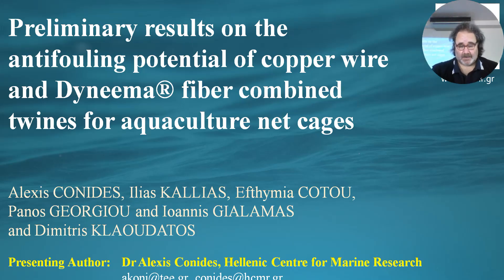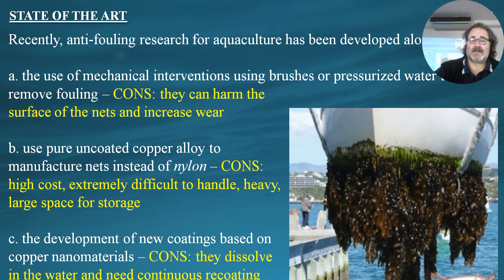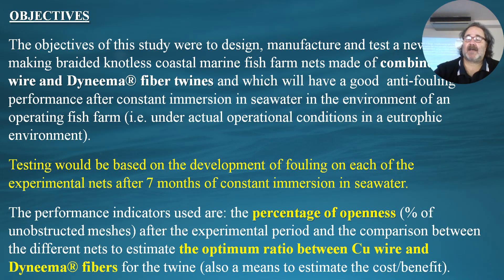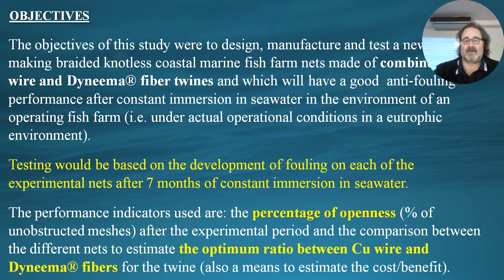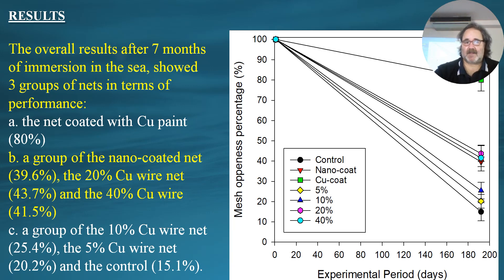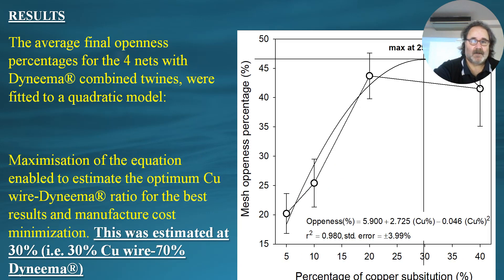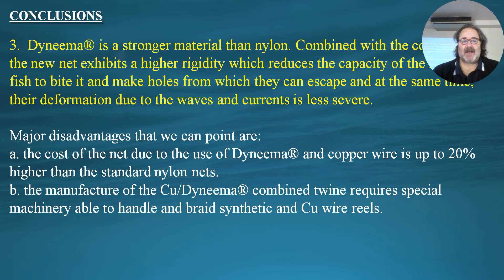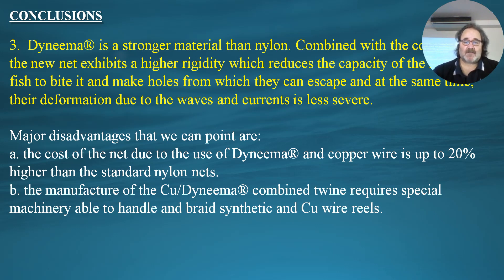Preliminary results on the antifouling potential of copper wire and Dyneema® fiber combined ...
Preliminary results on the antifouling potential of copper wire and Dyneema® fiber combined twines for aquaculture net cages
by Alexis Conides, Ilias Kalliasl, Efthymia Cotou, Panos Georgiou, Ioannis Gialamas, Dimitris Klaoudatos